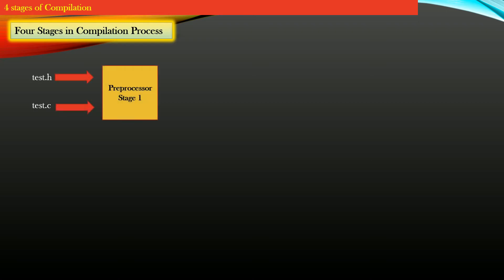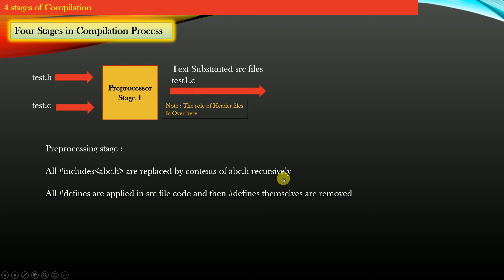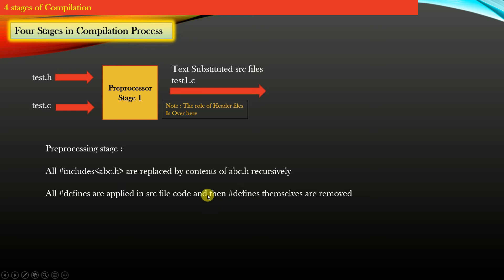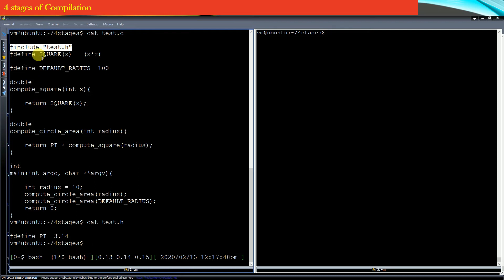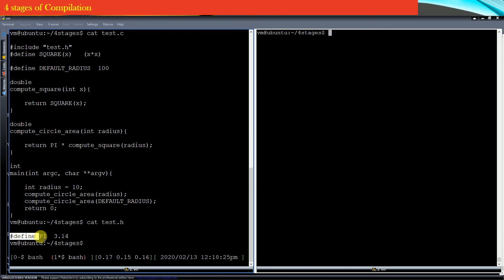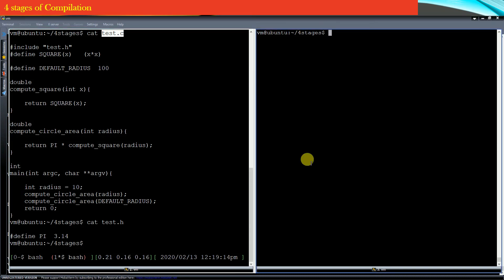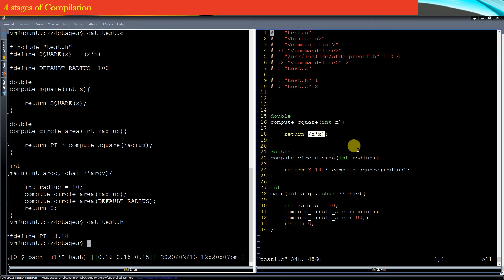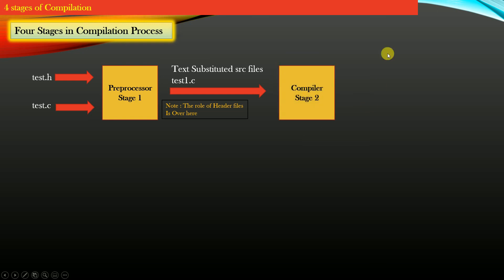Part2 - Four Stages of Compilation of C program : Stage 1 PreProcessing Stage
Lets us explore the four stages involved in the compilation process of C program on Linux platform.